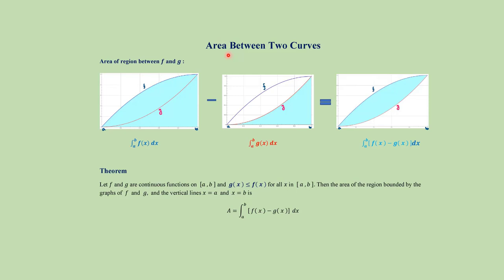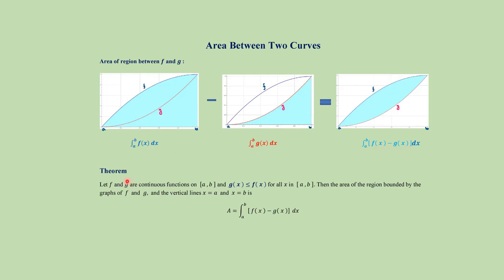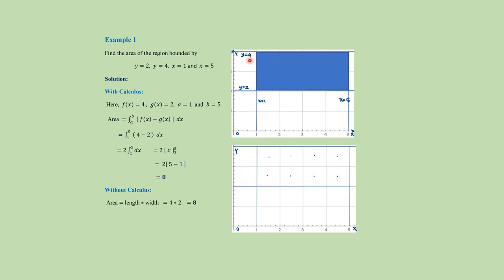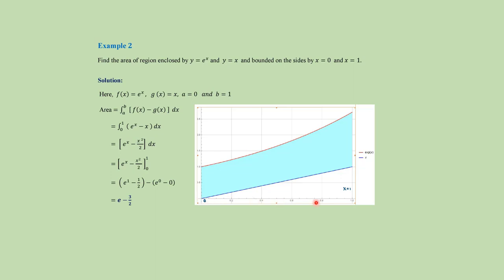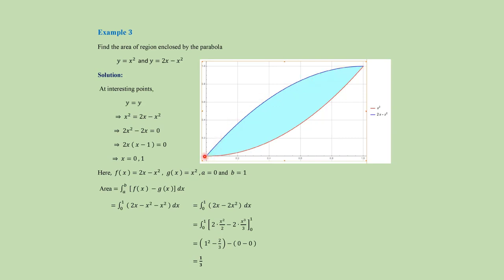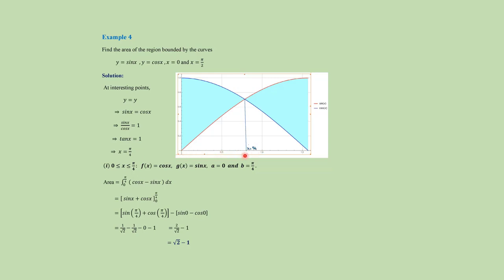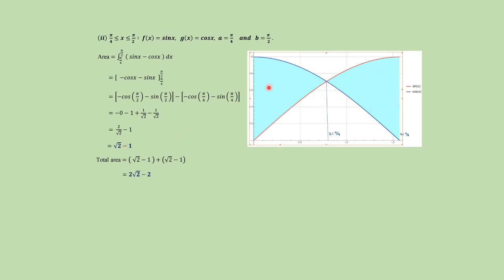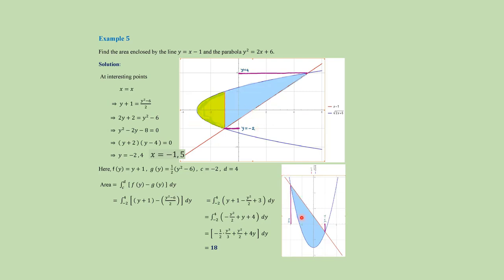(6.2) Area between two curves.